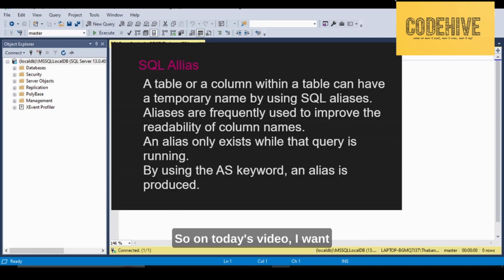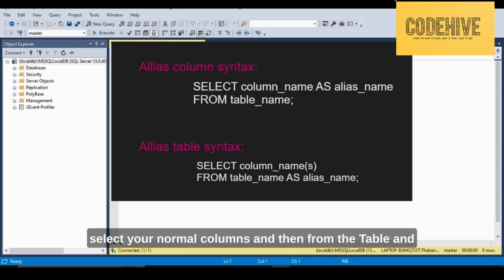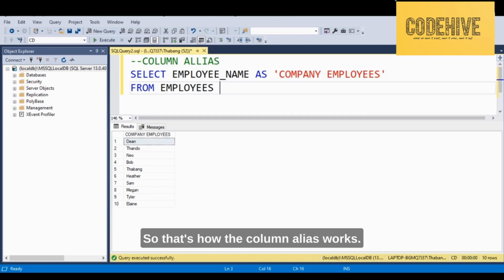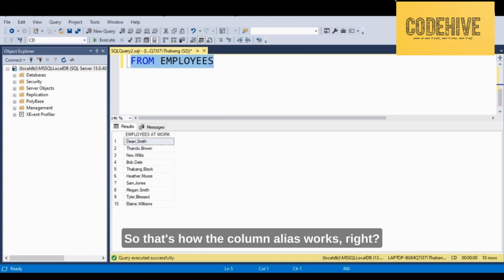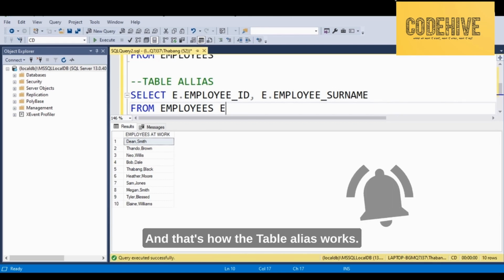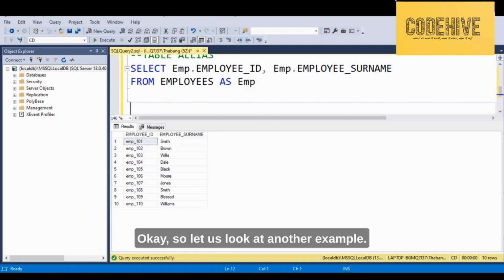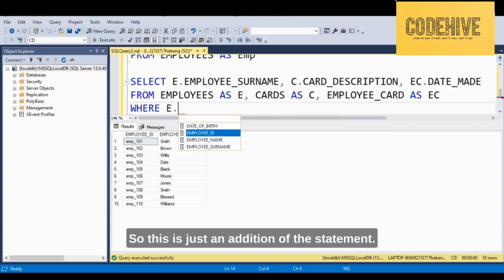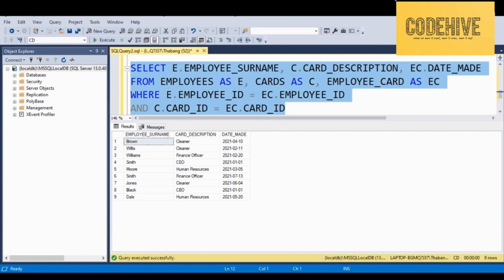SQL Tutorial: How to use alliases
In this video we will talk about how to use Alliases in SQL

1. Understanding Aliases: We'll start by demystifying what aliases are and why they're crucial for SQL query optimization.

2. Table Aliases: Learn how to give tables in your queries clear and concise names to simplify complex joins and subqueries.

3. Column Aliases: Explore the power of column aliases for renaming and formatting query results, making your output more user-friendly.

4. Practical Examples: Dive into real-world examples that showcase how aliases can streamline your SQL code and improve query performance.